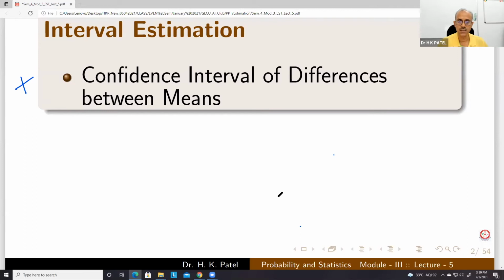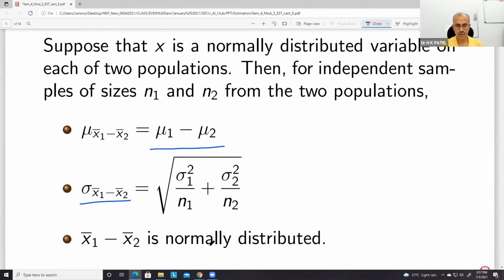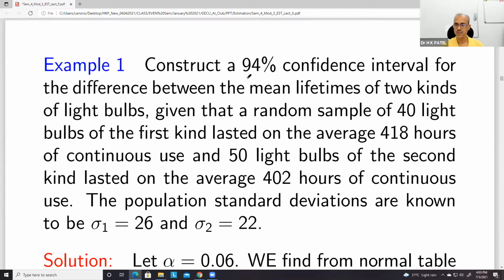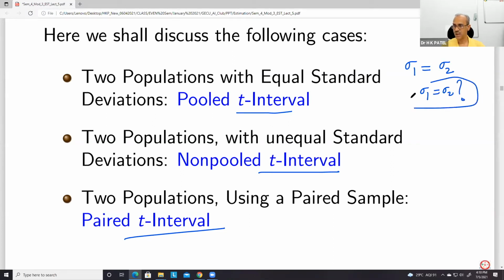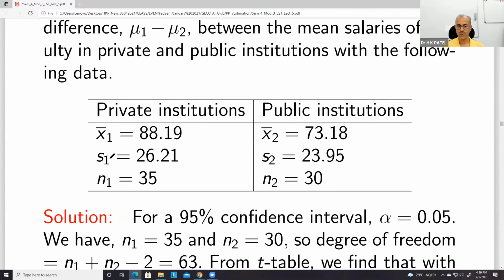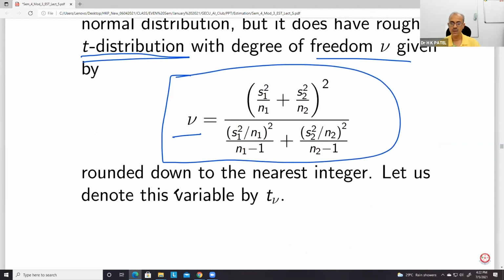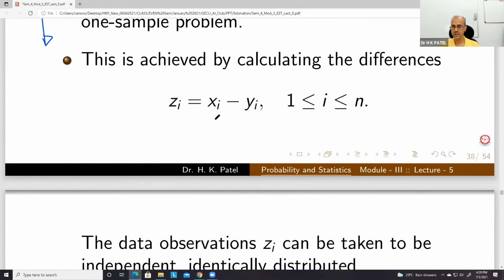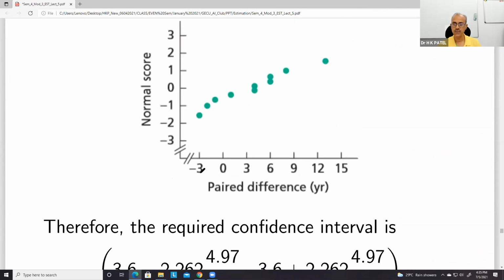STATS 15 - Confidence Intervals: Differences between Two Means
Confidence Intervals: Differences between Two Means.